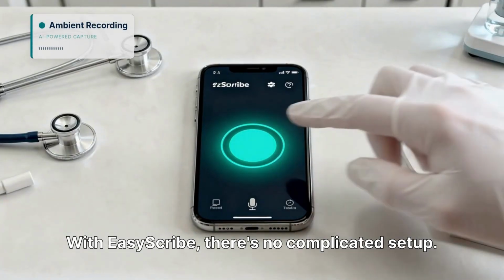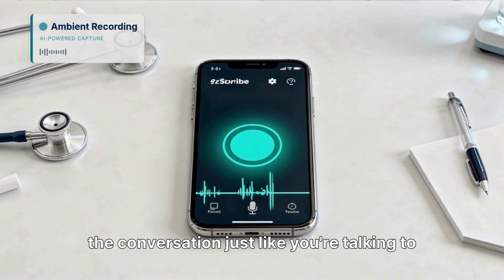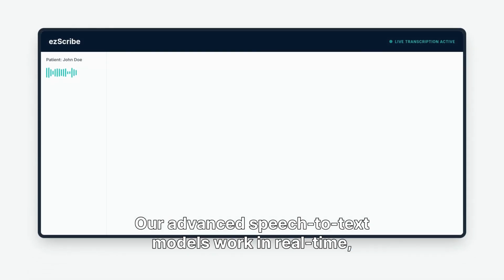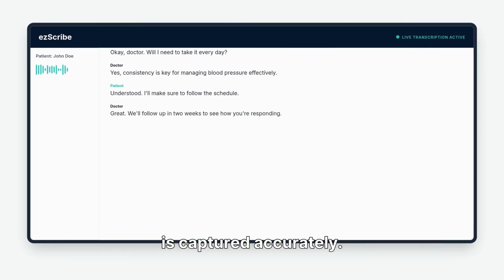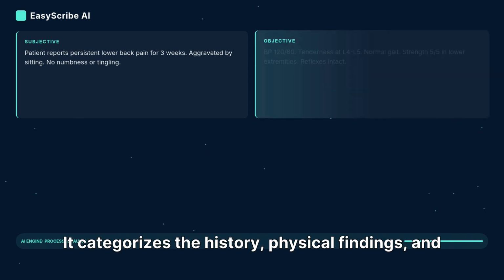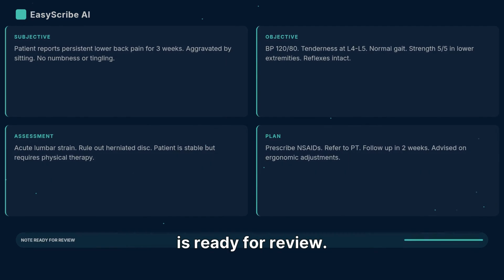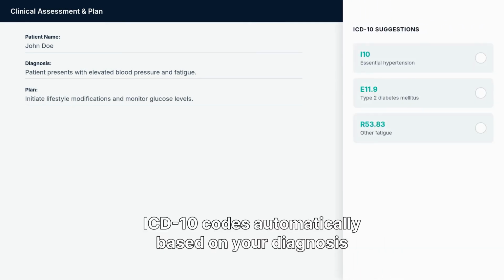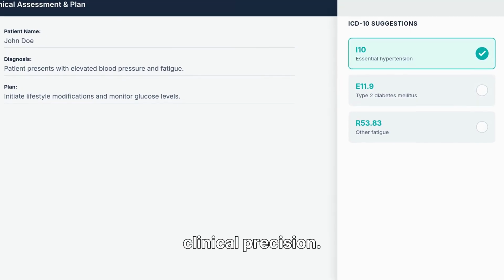Best AI Scribe for Doctors 2026: SOAP Notes in Seconds 📱⚡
See ezScribe in action. A step-by-step walkthrough of ambient recording, instant SOAP note generation, and intelligent ICD-10 suggestions. No dictation required.

Welcome to Chapter 3 of our Deep Dive Explainer series, introducing EasyScribe, an intelligent ambient recording tool for your medical practice. This AI assistant simplifies clinical documentation, ensuring accurate capture of consultations without dictation. EasyScribe helps reduce administrative burdens and improve workflow efficiency, allowing you to focus on medical treatment and patient care. 🤝✨